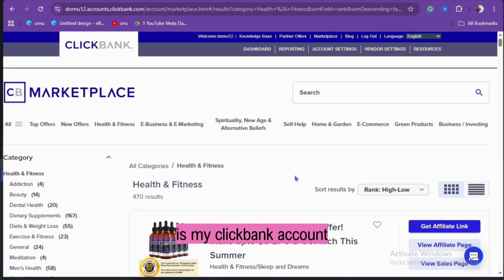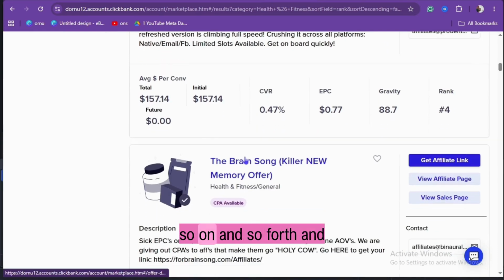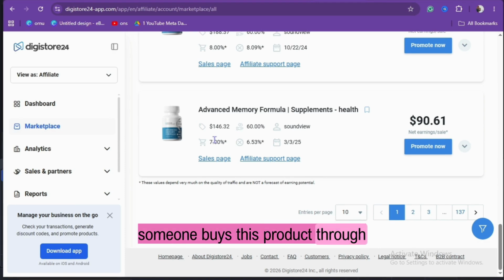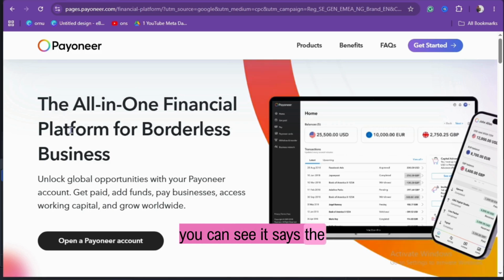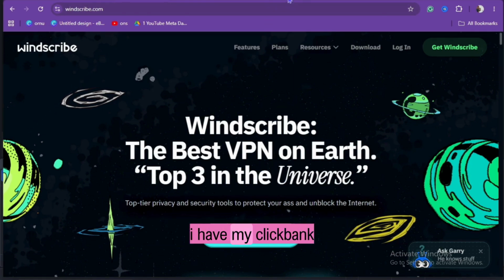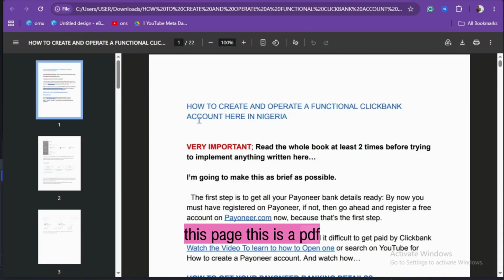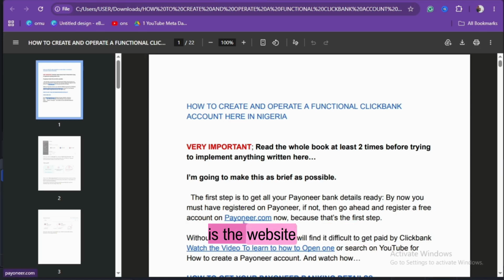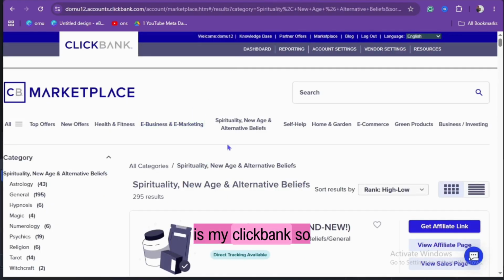How to Create a ClickBank Affiliate Account From ANY Country (2026)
In this step-by-step beginner tutorial, you will learn how to create a ClickBank affiliate account from ANY country. I’ll show you the ClickBank sign-up requirements and explain what you need to get started with creating a ClickBank affiliate marketing account.
Whether you're searching for how to create a ClickBank account in Nigeria, how to create a ClickBank affiliate account, or how to create a ClickBank account in Bangladesh, you will learn exactly that in this video tutorial
I will also address how to create a ClickBank affiliate account in Pakistan, or how to create a ClickBank account in India in 2026,

This tutorial is designed to help you understand the process.
Watch until the end and follow along to create your ClickBank account successfully.

HOW TO CREATE AND OPERATE A FUNCTIONAL CLICKBANK ACCOUNT HERE IN NIGERIA…Download the PDF File below…

YouTube Growth Course: Learn How to Start, Grow, and Monetize Your YouTube Channel Fast

Mobile Videography Course: Learn How to Create and Edit Quality Videos with Your Phone

Making money online from home as a teenager, student, part-time or full-time worker, stay-at-home mum or dad without any upfront investment is possible if you have the right information and apply it consistently.

Watch this video all the way to the end, and keep an eye on my subsequent videos because I will be sharing with you how to make money online using Forex, CPA, and affiliate marketing on this channel. Ask me any questions you have in the comments below.

The results that are shown in the videos on this channel are not typical, implied, or guaranteed. Almost everything takes hard work to work out as planned.